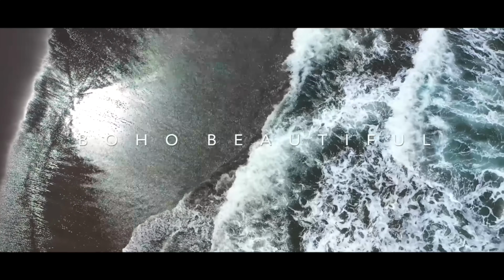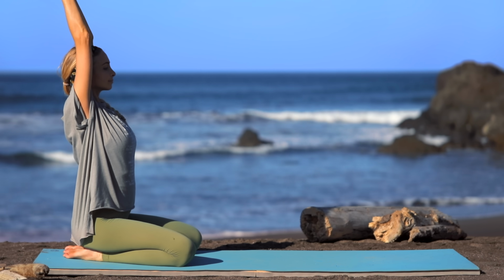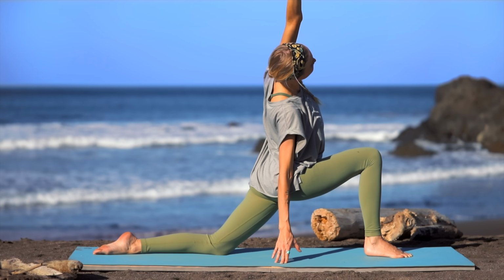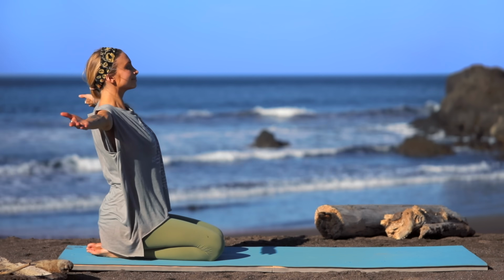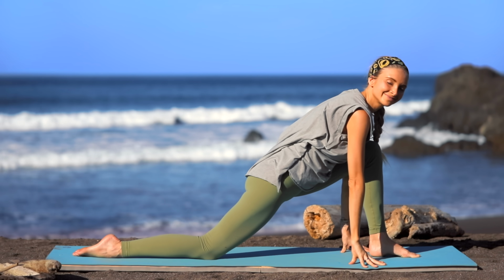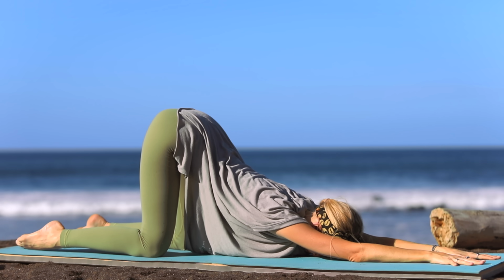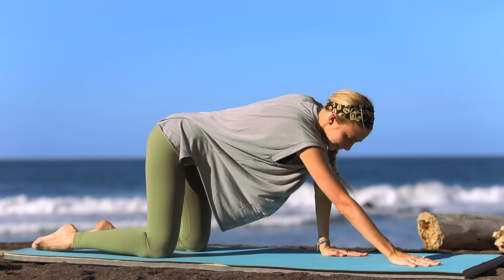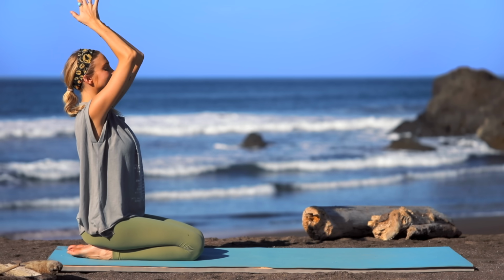15 Min Yoga For Full Body Relief | Ease Sore Muscle, Tension & Tightness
This 15-minute full body yoga class was designed to release tension, melt away tightness, and relieve sore muscles. Whether you’re recovering from a workout, a long day, or simply seeking stillness within movement—this practice will meet you exactly where you are.

Through mindful breath and slow, intentional stretches, we’ll target areas that often hold stress and strain—like the shoulders, hips, and lower back—inviting the body to soften, lengthen, and let go.

This short but powerful session is perfect to reset your body and mind, leaving you feeling open, restored, and fully revitalized.

Instructor- Juliana Spicoluk

➤ The Boho Beautiful App
A complete wellness studio in your pocket.

The Most Authentic Content For The Most Powerful Results

Your Decisions Today Will Define Your Tomorrow ❤